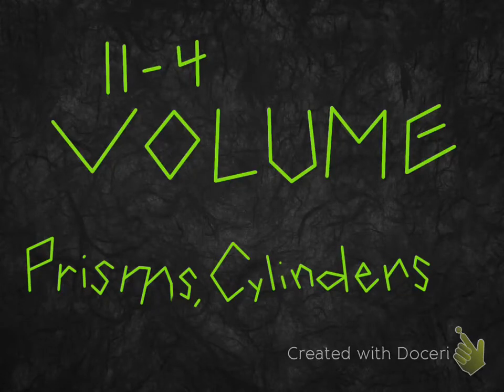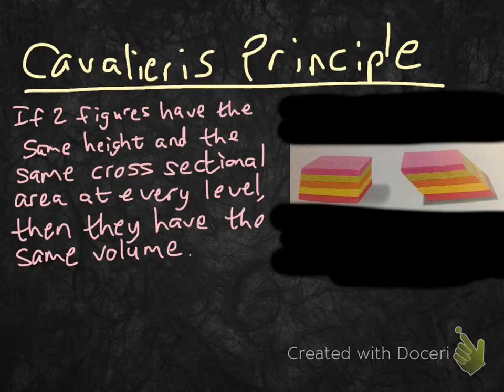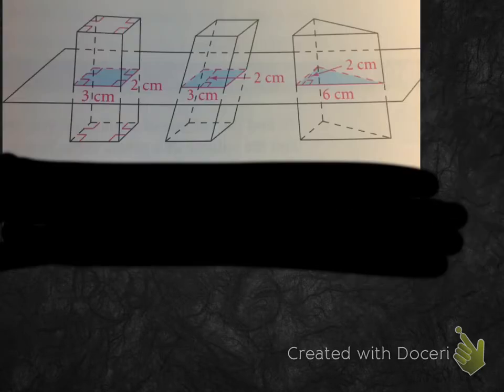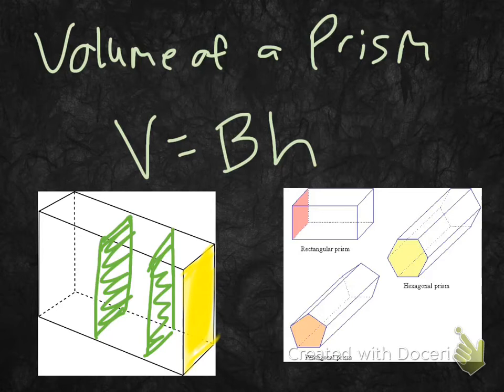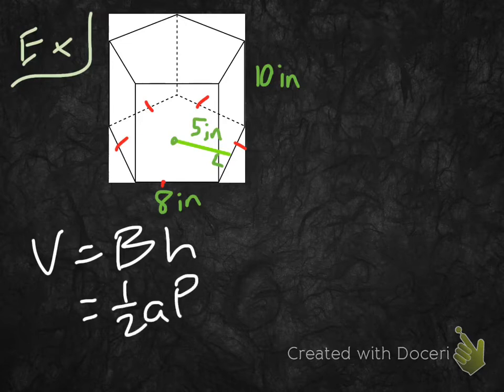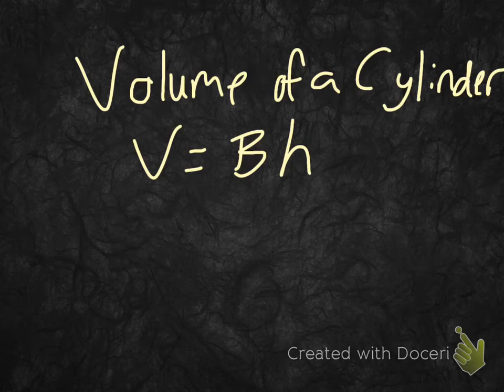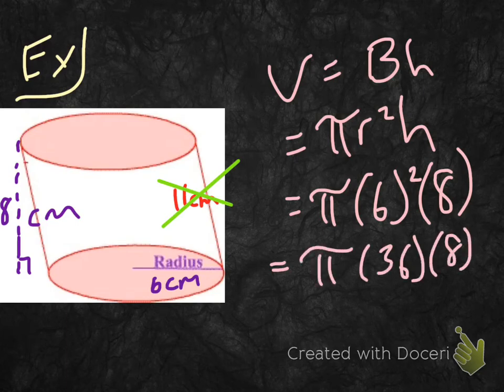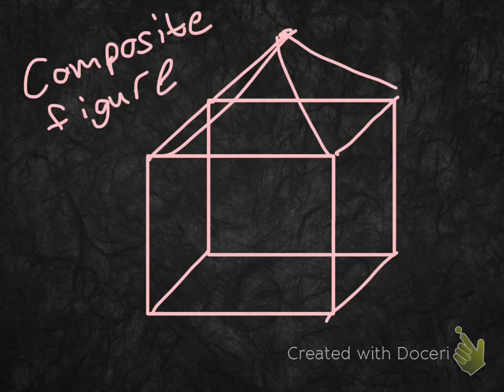geometry 11.4 volume of prisms and cylinders